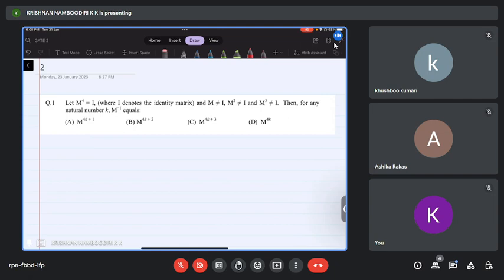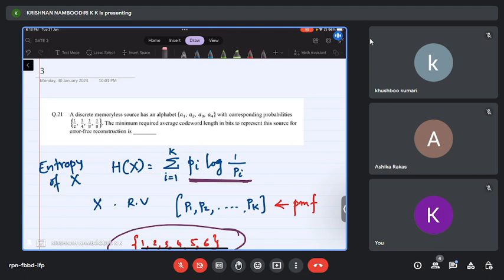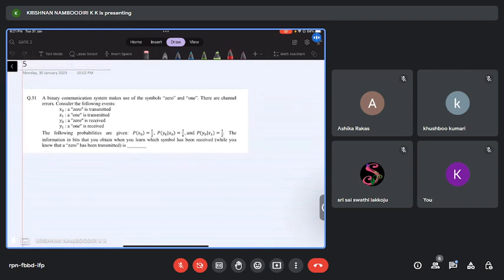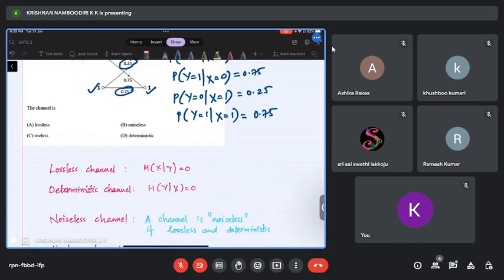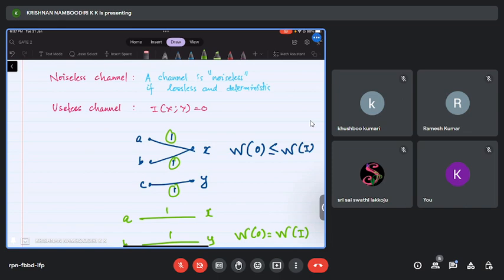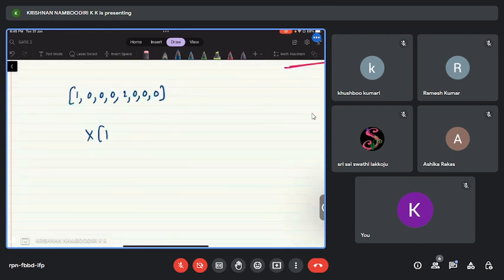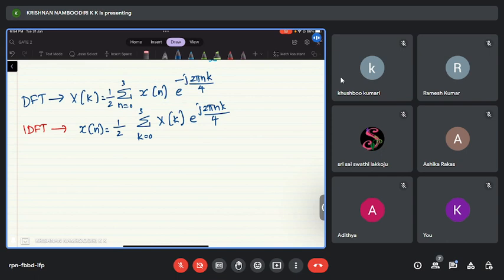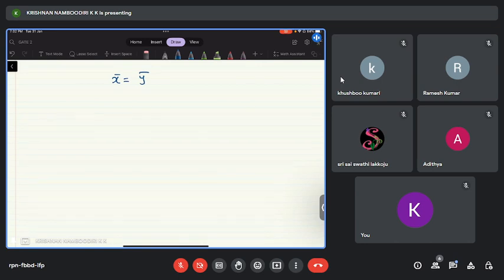GATE Preparation Session C11 | Information and Coding Theory | Electronics